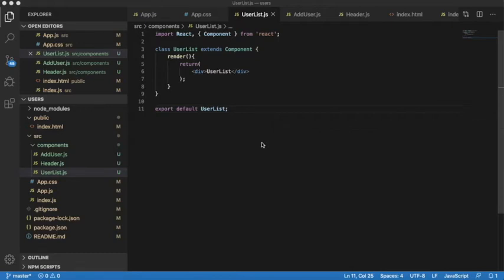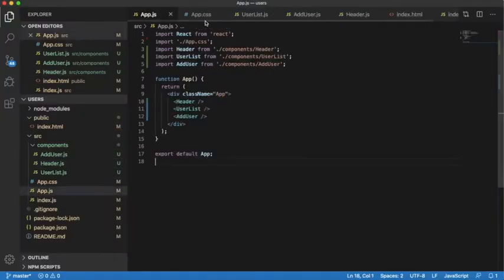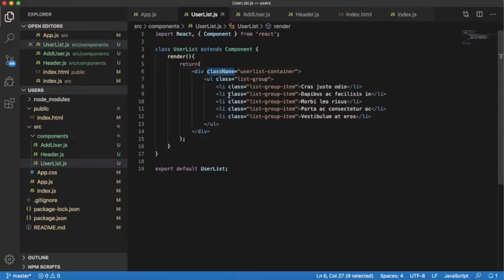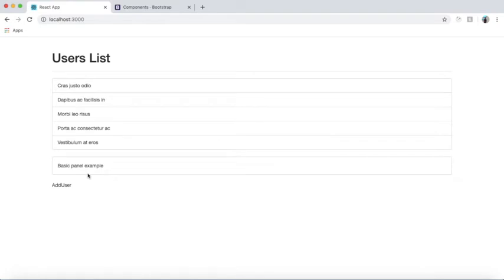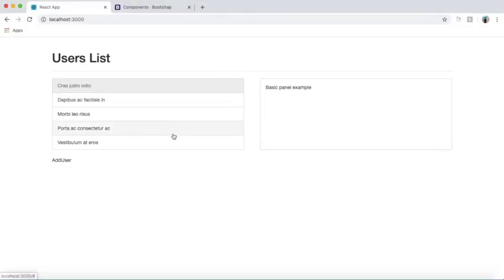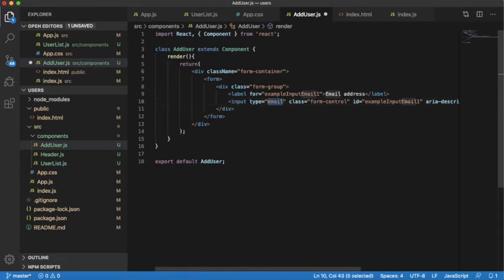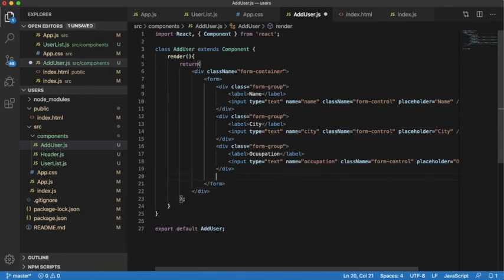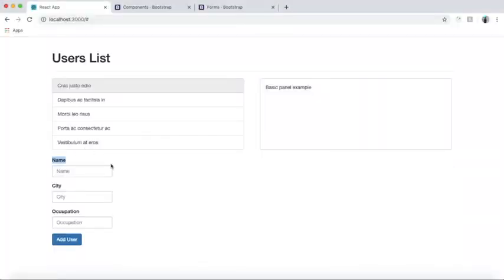React Redux For Beginners | Writing HTML CSS for the Components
In this part of the series we'll write the html and css for the components using bootstrap.